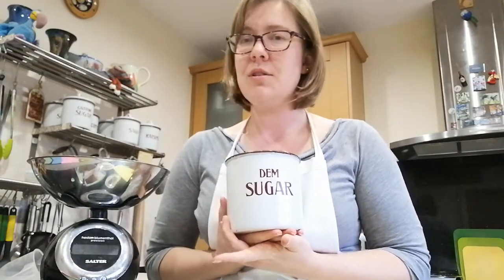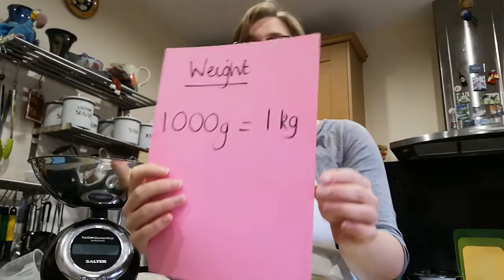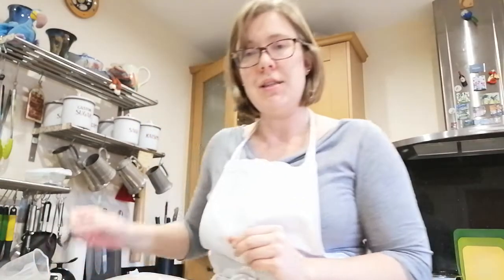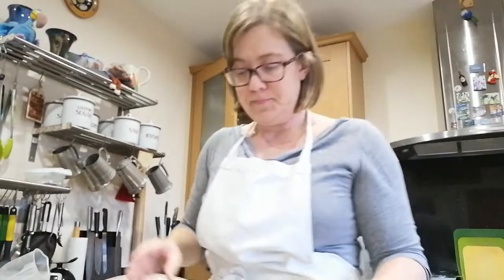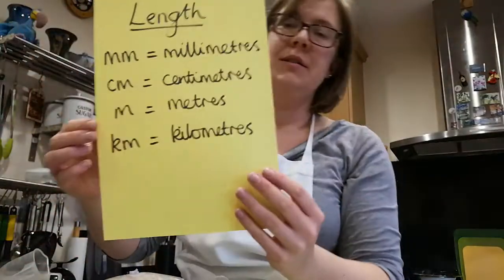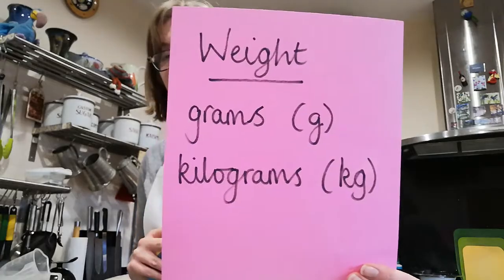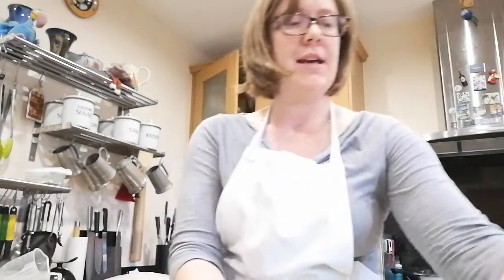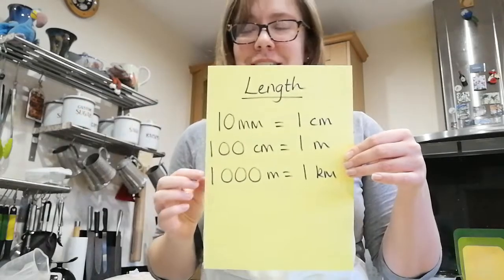Units of Measure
An introduction video to show the different units of measure:
Weight: g, kg
Volume: ml, l
Length: mm, cm, m, km
Money: £, p